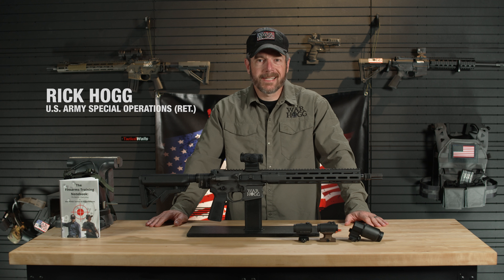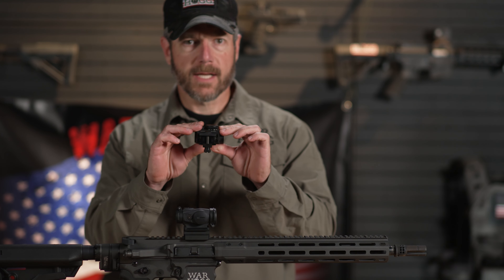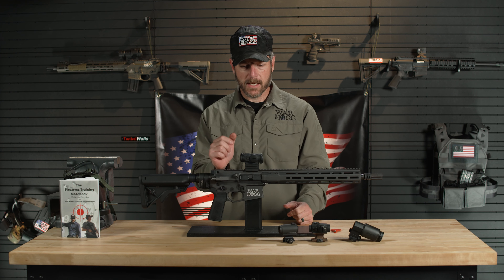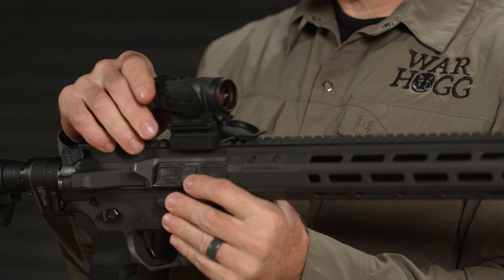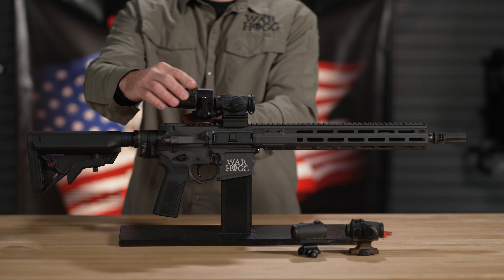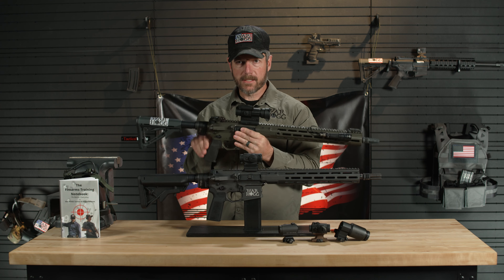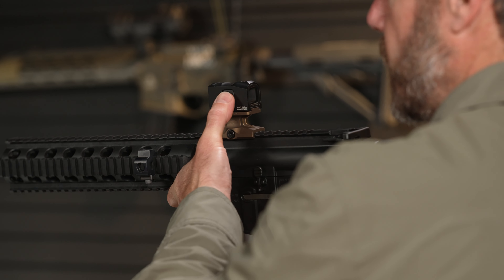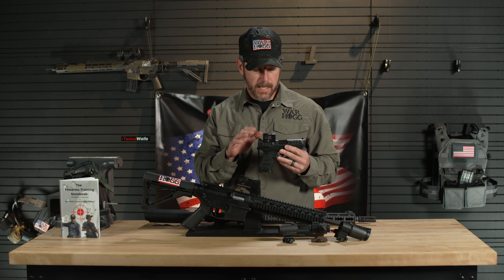Overview of Aimpoint Optics - T1, T2, ACRO P-1, ACRO P-2, PRO and Duty RDS by War HOGG Tactical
I this video I go over the Aimpoint ACRO P-1, Aimpoint ACRO P-2, Aimpoint Duty RDS, Aimpoint T-1, Aimpoint T-2, Aimpoint Patrol Rifle Optic PRO and Aimpoint 3x Magnifier

Kill Cliff - Don’t forget to fuel up and recover with Kill Cliff, good clean energy.

Brute Force Sandbags - At War HOGG Tactical we like to use Brute Force Sandbags because of its unstable load. The ability to lift or unconventionally move an odd object or unstable, uneven load efficiently and effectively with the intent of improving functional work capacity and performance.

Alpha Elite Performance - Alpha Elite Performance is a Special Forces veteran owned sports nutrition company focused on supporting the superior performance and recovery of every customer as they pursue their athletic and health goals.

0:00 Intro
0:43 T-1
1:27 T-2
2:00 Duty RDS
4:10 3x Magnifier
4:47 Patrol Rifle Optic PRO
5:45 ACRO
7:08 ACRO P-2
8:25 Conclusion